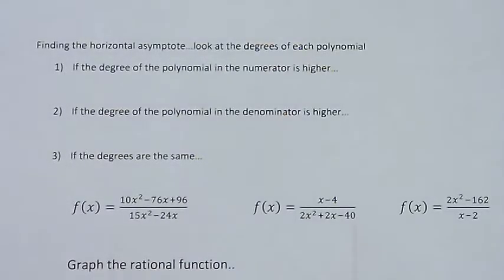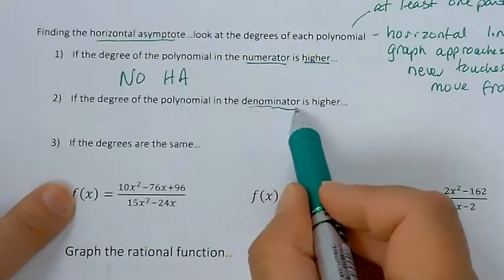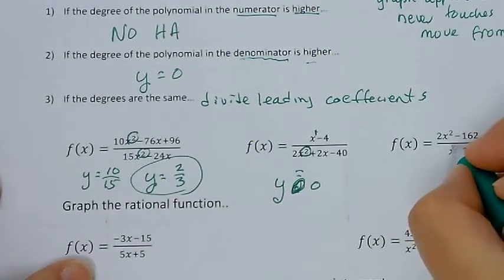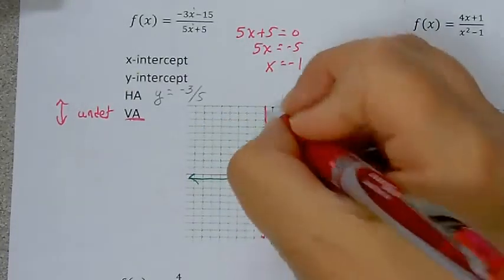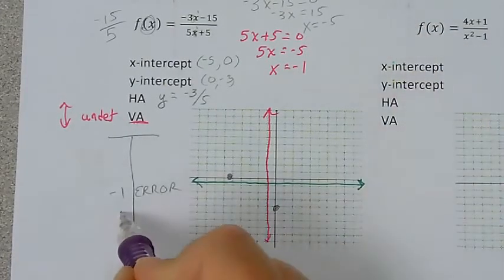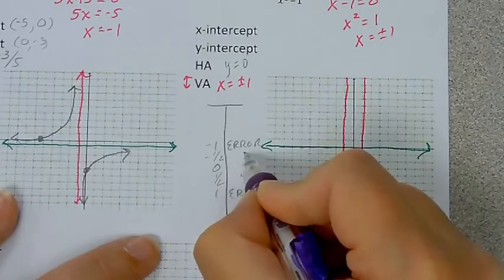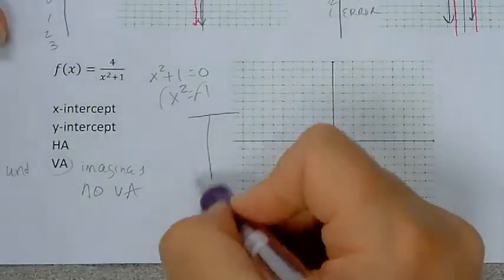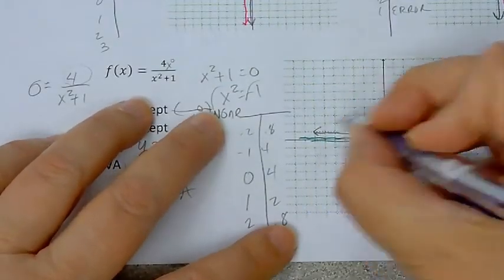9 3 2 graphing rational functions